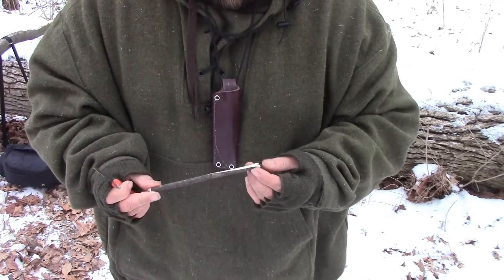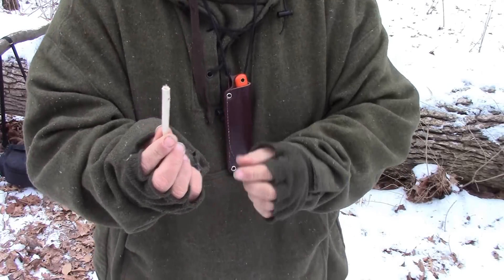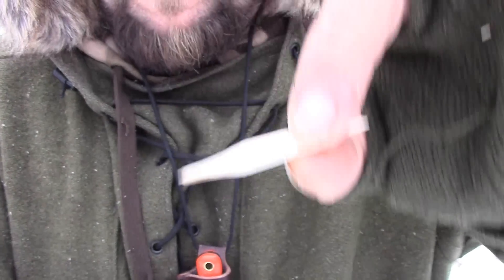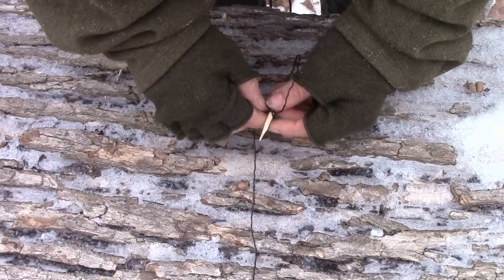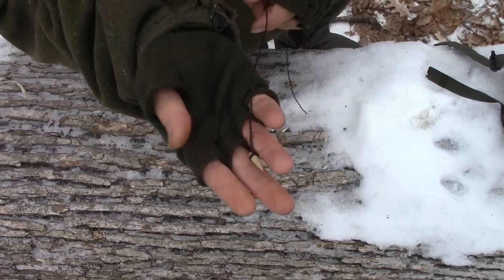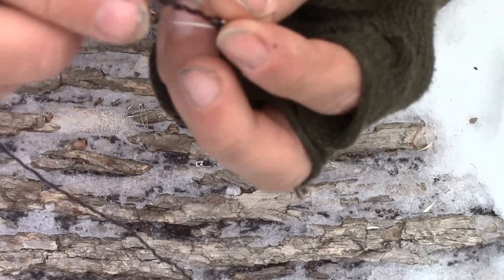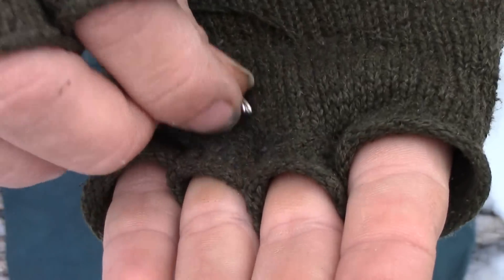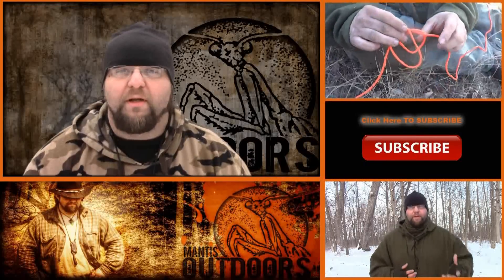Safety pin mods and primitive fishing gorge - Mantis Outdoors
Several different uses for safety pins and a tutorial on wooden fishing gorges